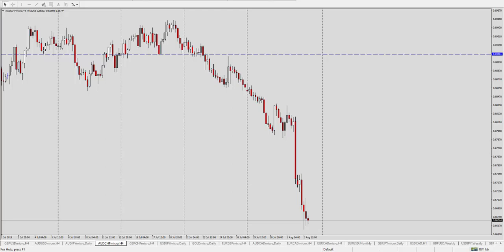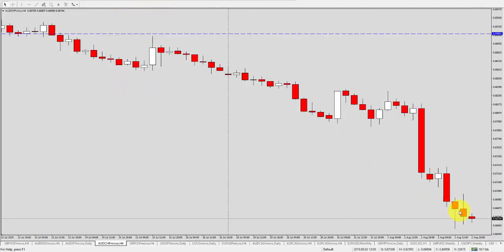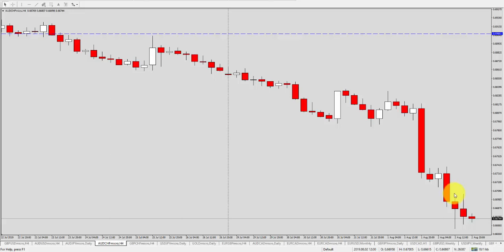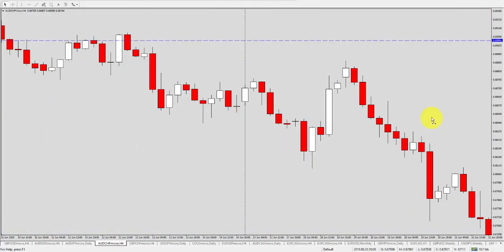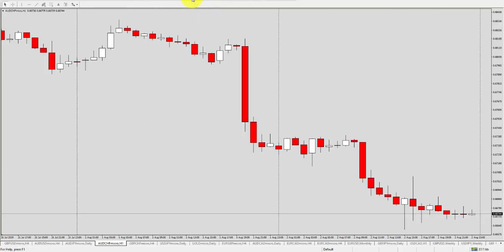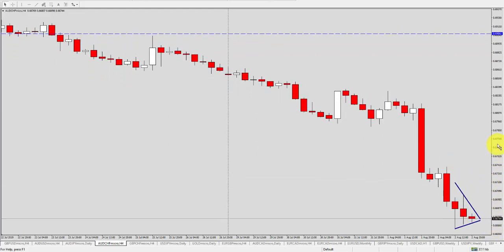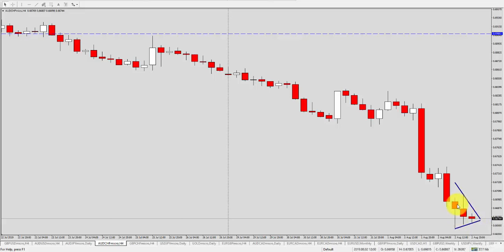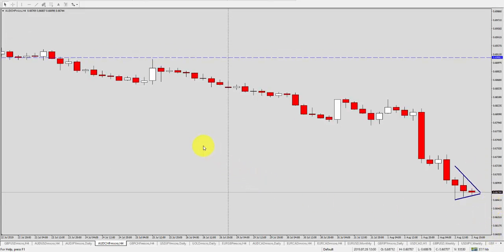Naked Forex: The Busted KT Trade